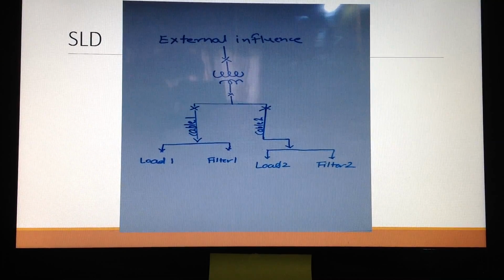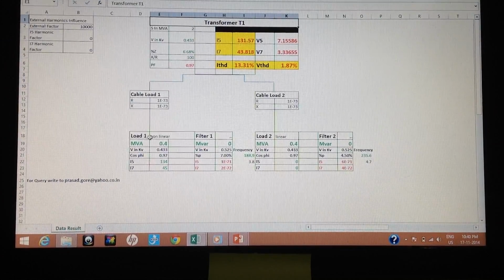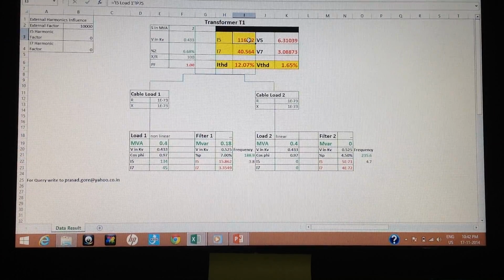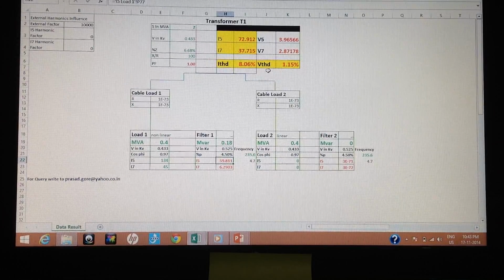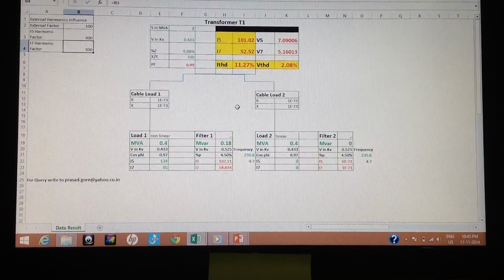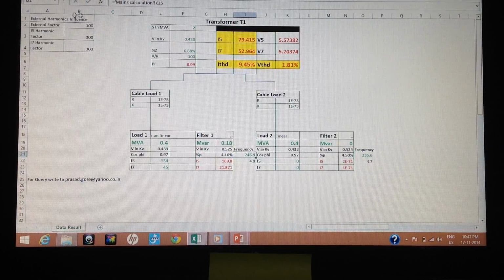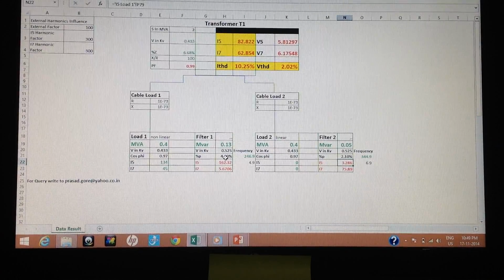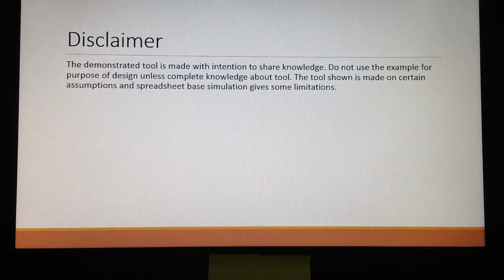Harmonics Basics / Prasad Gore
The tool demonstrate the harmonic flow in power system in various conditions. A knowledge sharing video to understand certain criteria to deal with harmonics.